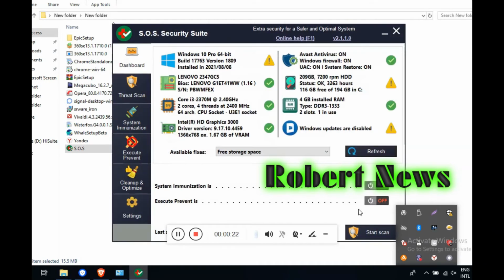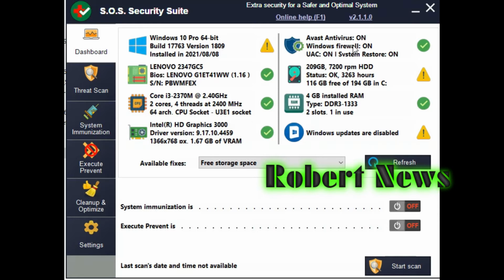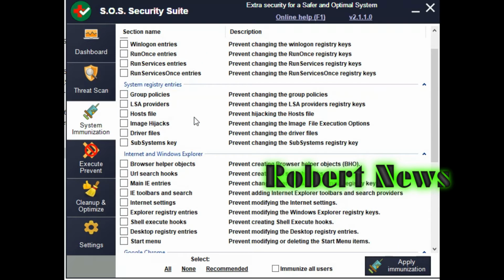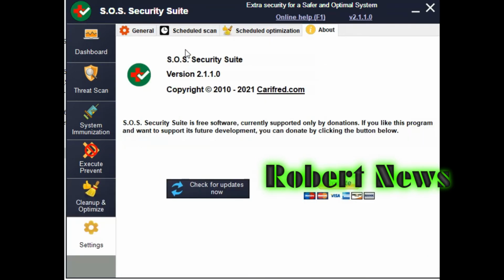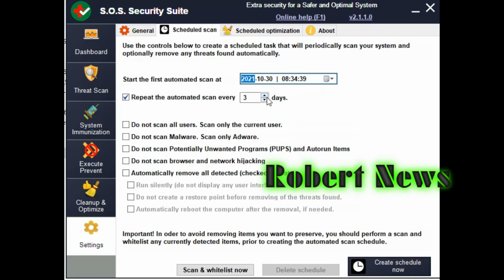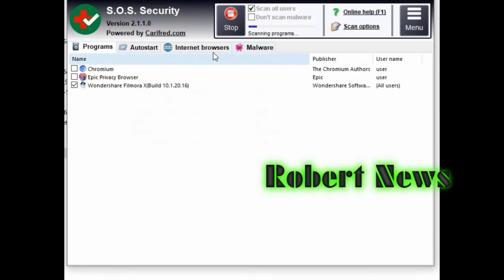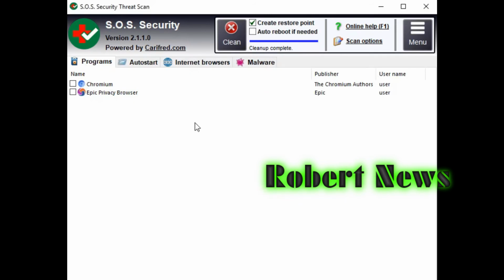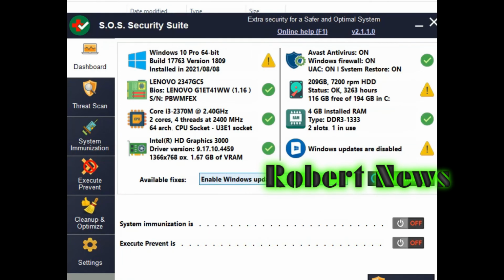S.O.S. Security Suite